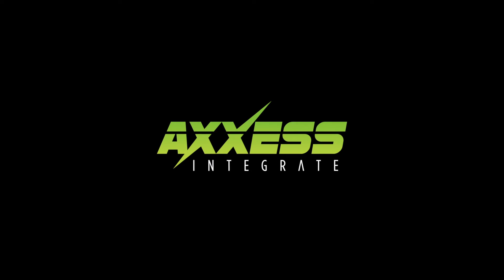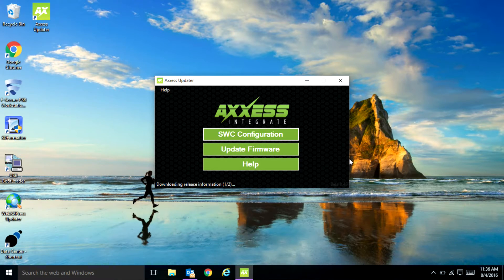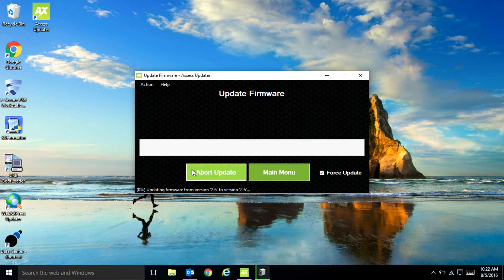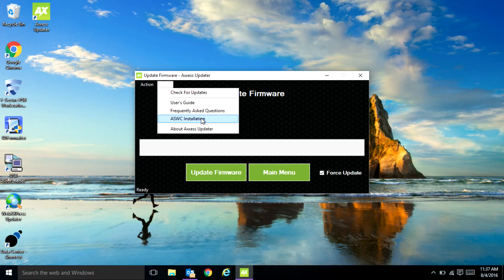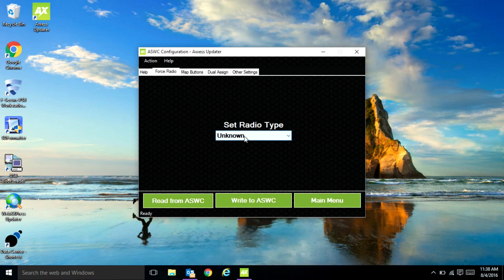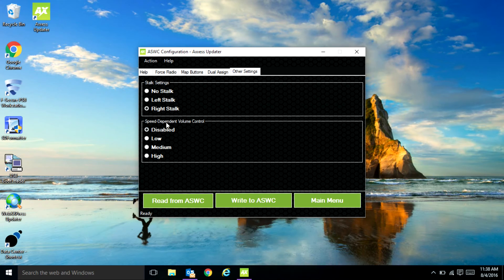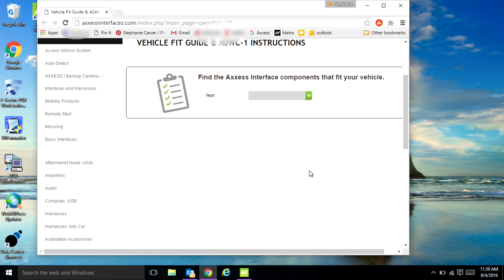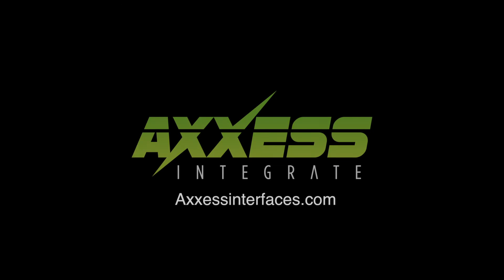PC AXXESS Updater Program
Introducing the new Axxess updater program for PC.